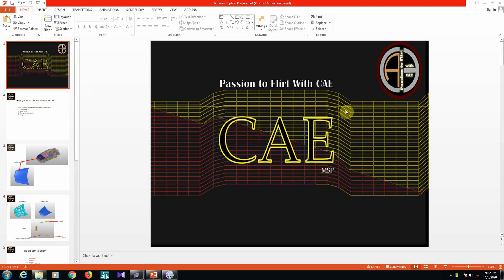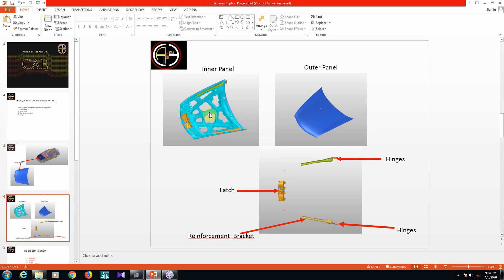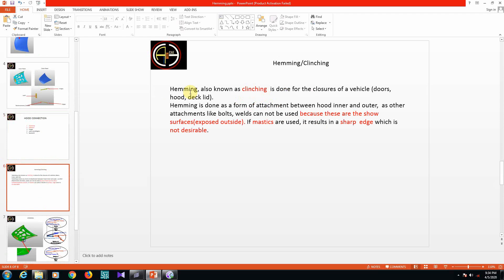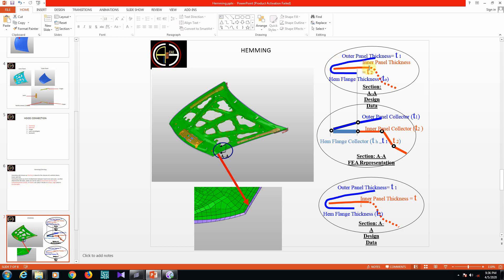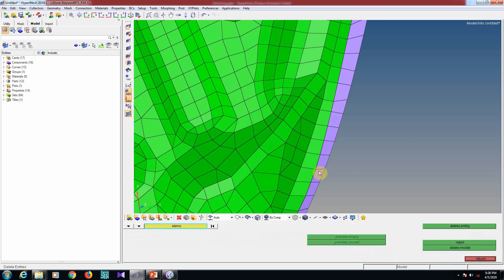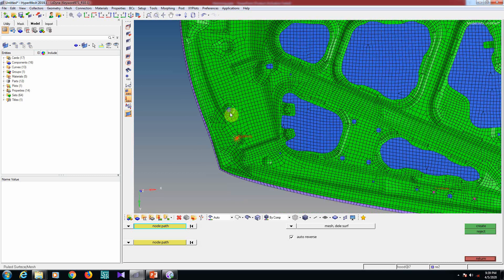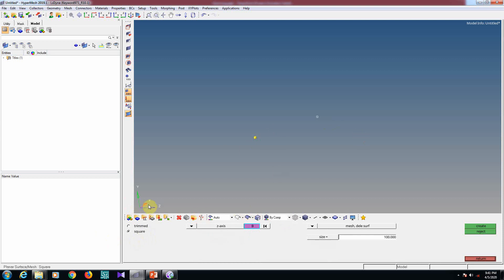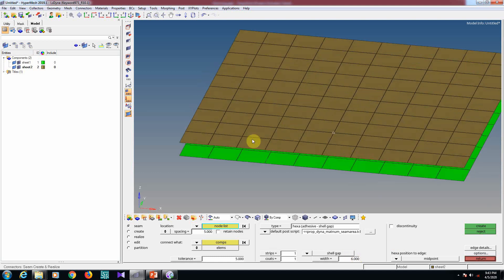Lsdyna Hemming and Adhesive Connection using Hypermesh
Msp  Cae is committed to share the knowledge of CAE modeling and simulation Experience to help CAE engineers and freshers who they looking for career in CAE.